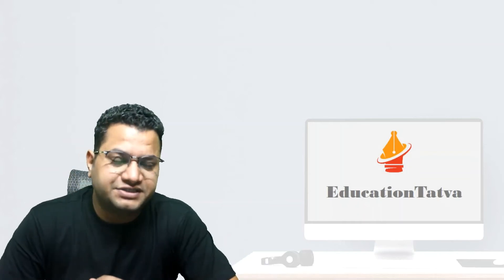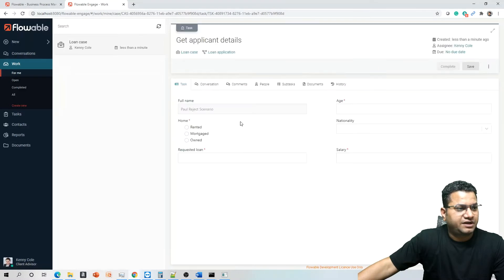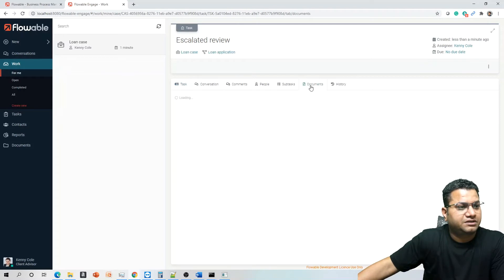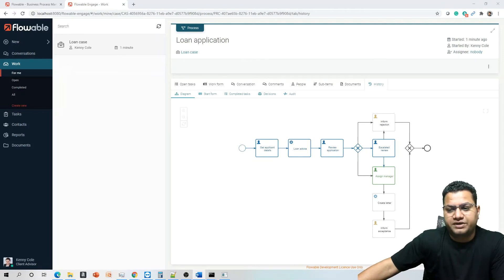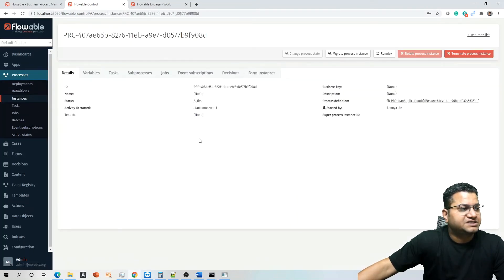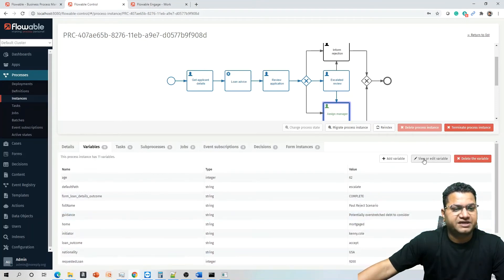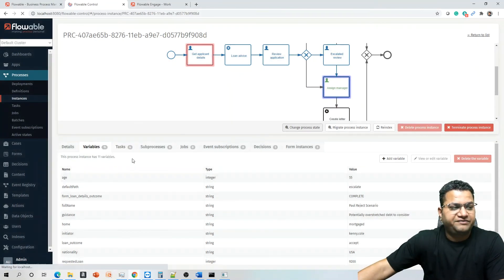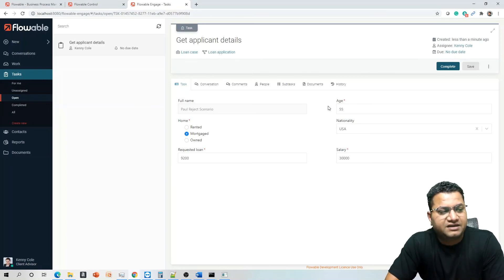7 - Flowable Hands On | Modify State and Variables | Flowable Enterprise | EducationTatva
This session covers the details of migrating Flowable instance. It also covers changing instance states. Also explains how to change variables during the inflight instance.